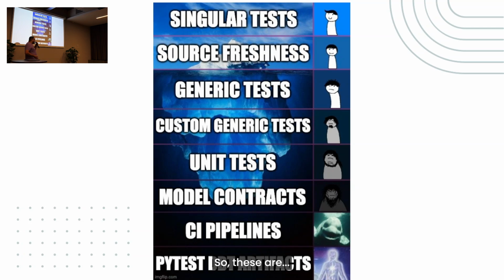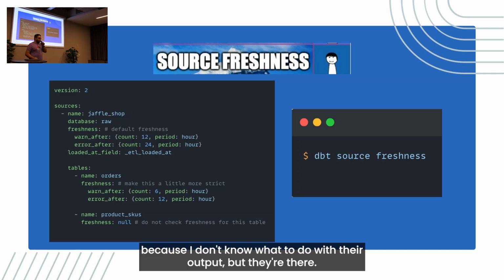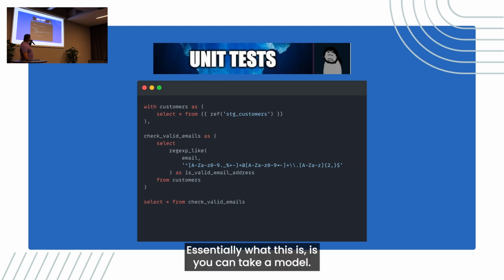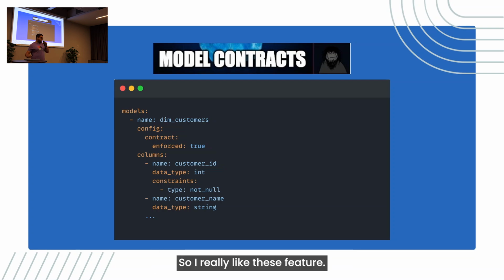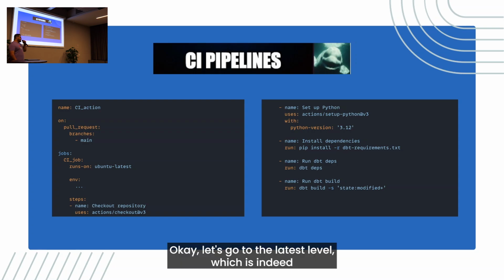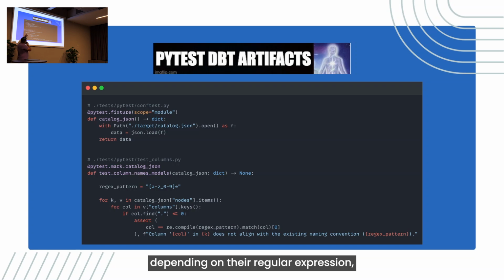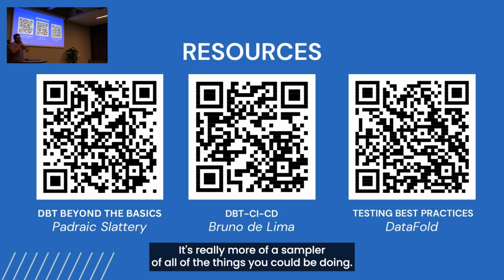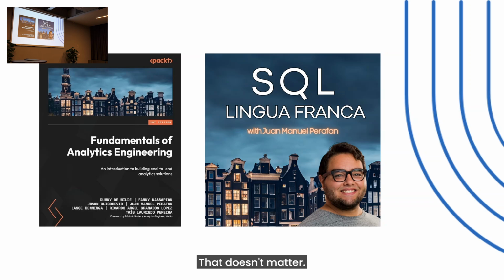How to supercharge your dbt testing?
Testing is essential to ensure maintainability and improve the quality of your code. Yet, in many traditional SQL teams, testing has often been limited or even absent.

👏 Good news for you: dbt provides plenty of ways to test your data pipeline transformations.

Want to level up your testing skills? Check out the latest dbt Meetup talk by Juan Perafan, and explore some tips and tricks! 🎥